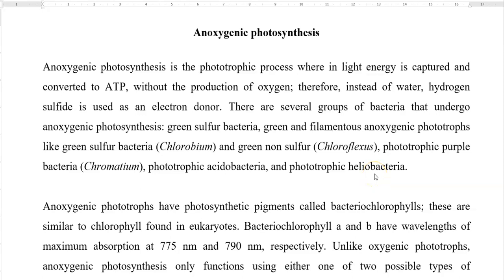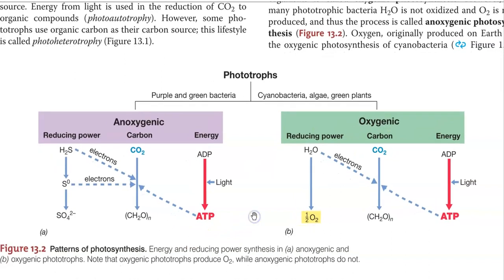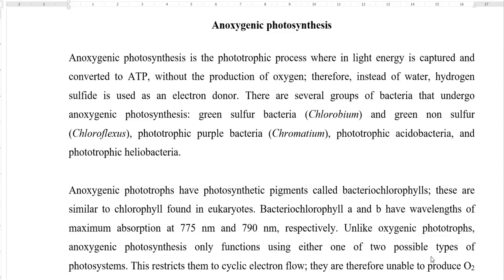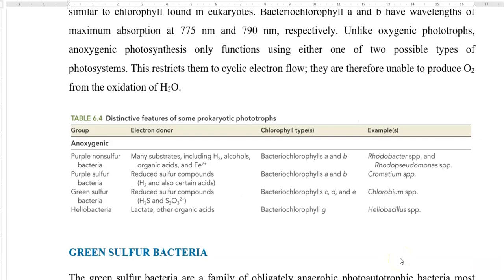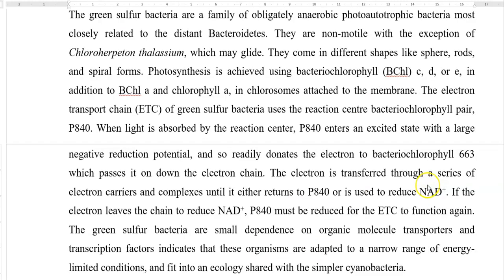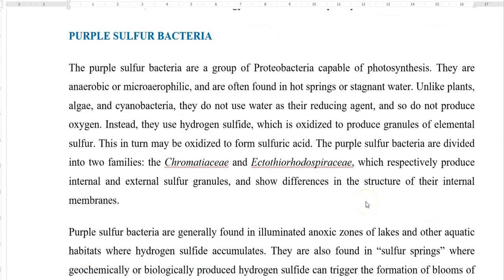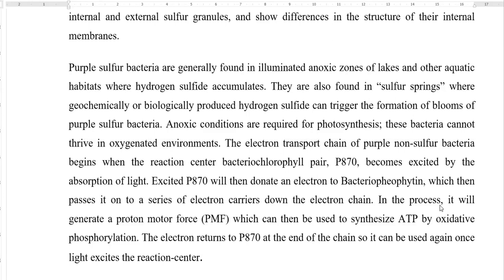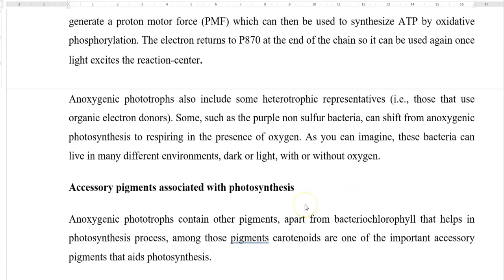BPM Unit 4 Lect 3A (Anoxygenic photosynthesis)